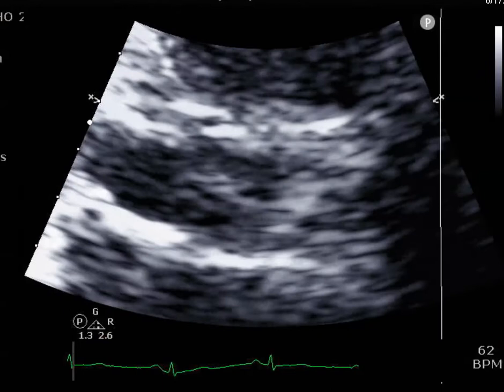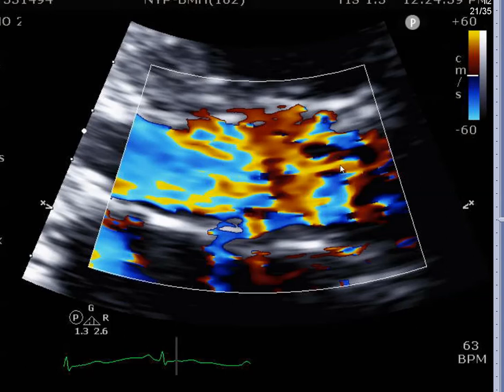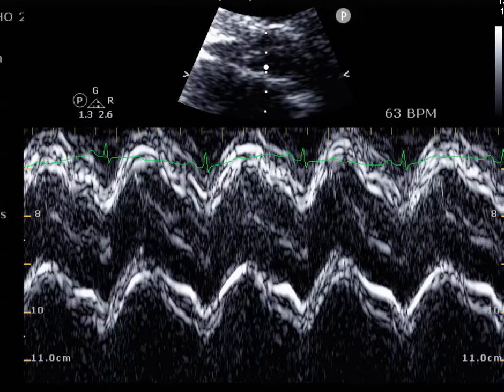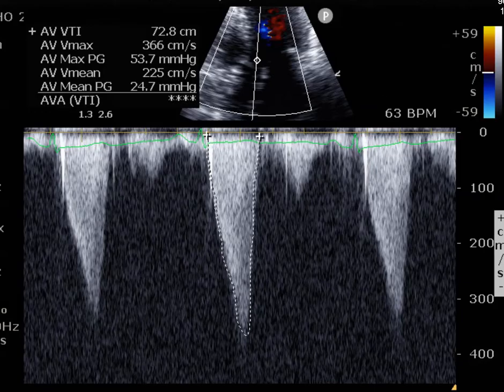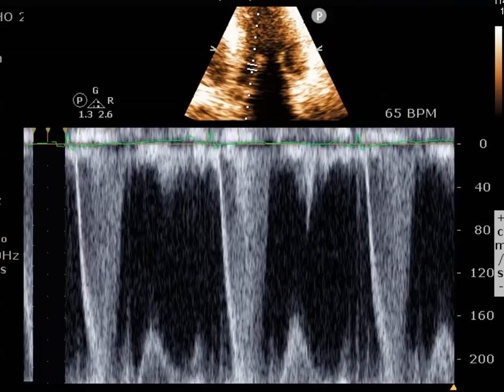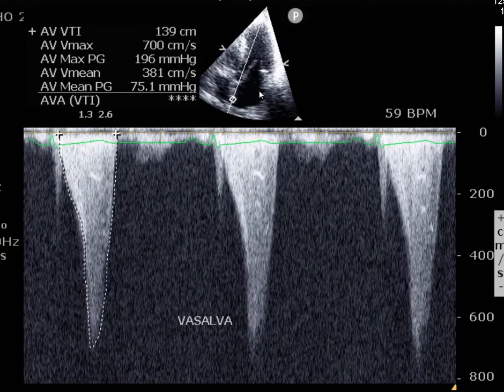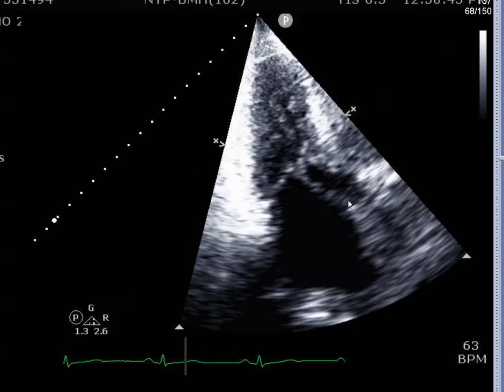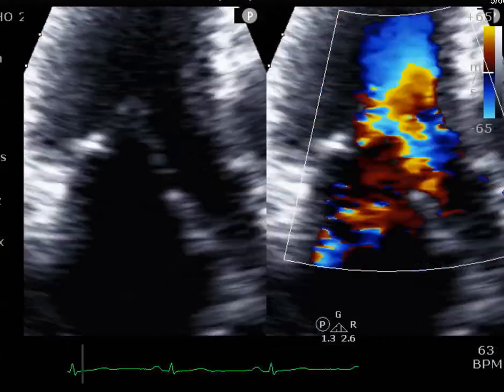HCM with LVOT OBS and SAM